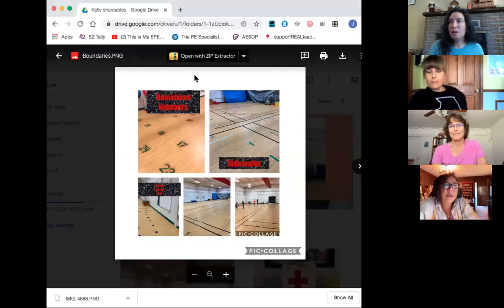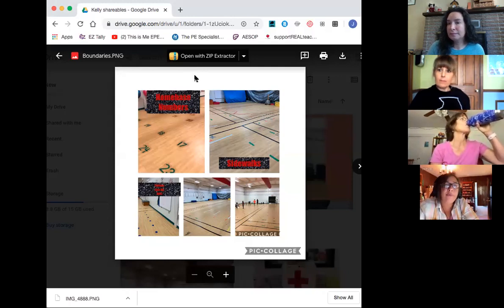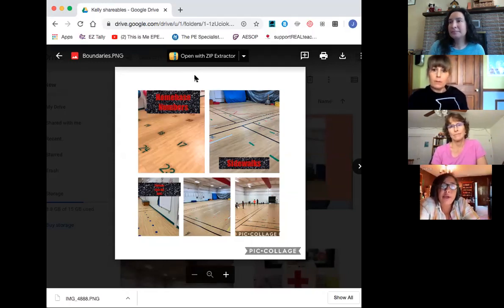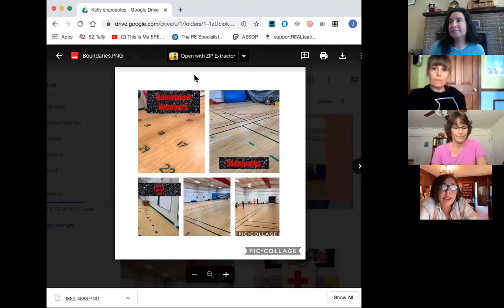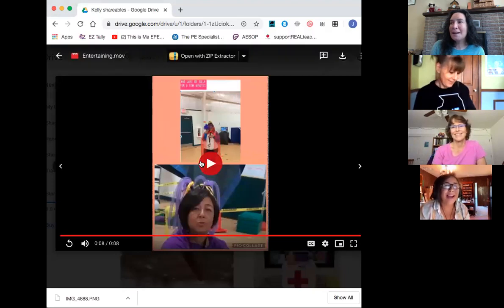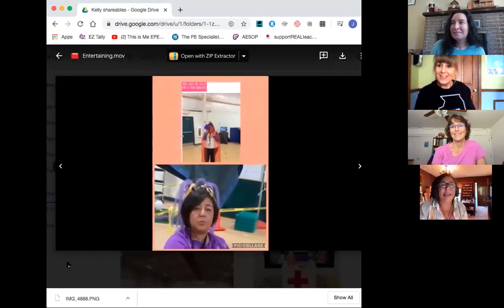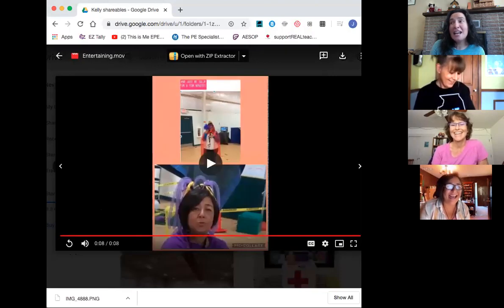Kinder Round Table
Jessica Monlux (Ukiah, California), Kelly Brown (Watkinsville, Georgia), Willie Wilson (Sacramento, California), Barbara Borden (Frankfort, Illinois)
Teaching kindergarteners can be a challenge for even the most seasoned veterans. This round table discussion will provide effective strategies for planning, managing, and creating dynamic instructional experiences for your Kinders.